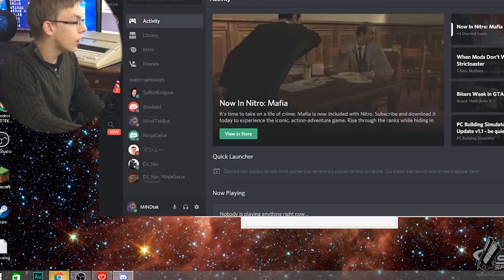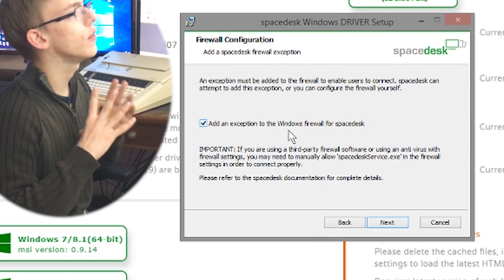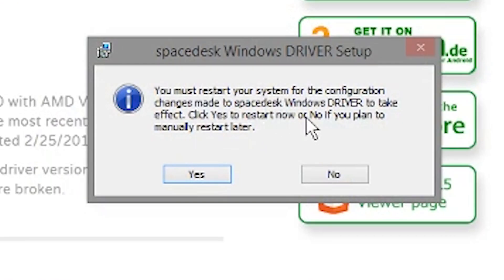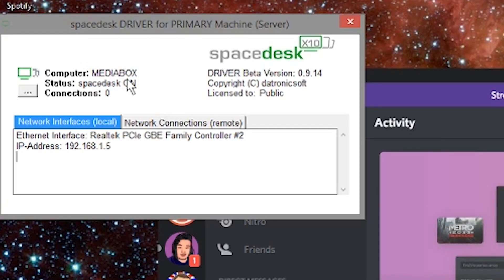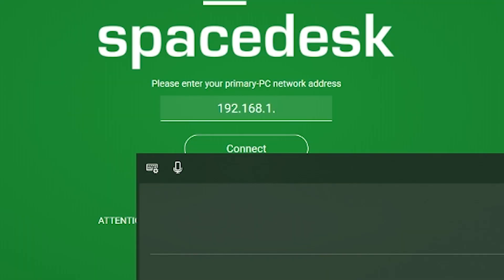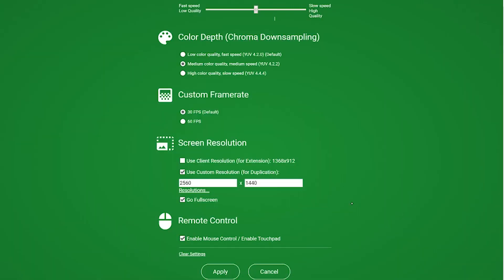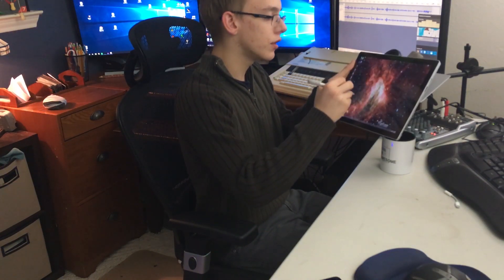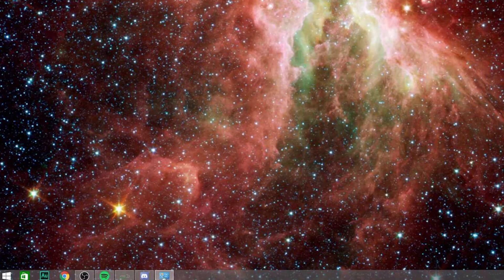Use ANY Computer or Tablet as a Second Monitor! | Spacedesk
I have always been fascinated by the idea of using a secondary tablet to give you more usable screen space; yet, all the options are too expensive and have mixed reviews.  The answer - Spacedesk.  This software does all that I want, plus you can even add an ENTIRE computer as a secondary monitor, unlike DuetDisplay which only works with Apple devices.  Although it requires a powerful router to run well, Spacedesk is easy to setup, safe, and relatively fast - I have been able to edit thumbnails with it in the past.

In this video, I show you how to set it up, basically explain how it works, show it in action, and give my review.  Make sure to stick 'till the end to see it work!

---🔊Look here for toubleshooting tips👌---
Q: I can't find my IP?
A: You can view your IP by pressing WIN (windows key) + R, typing cmd.exe, typing 'ipconfig' in the prompt, and looking where it says IPv4 Address'.  Generally it is something like '192.168.something.something' or '10.1.something.something'. With that number, you can direct connect using the spacedesk viewer on a browser or tablet.

Q: I can't see my network adapter or any inbound connections?!
A: ...I suggest reinstalling the drivers by removing the program and re-running the executable file you downloaded and making sure to accept the User Account Control that asks if 'datonicsoft' can make changes to your system.  Make sure your local Windows account also has Administrator privilages (you can run the file that you downloaded as Admin by right clicking and selecting 'run as administrator').

***Check the comments section to see if somebody else has had your problem.  If so, I should have replied to them.  I'll try to reply within 24 hrs.